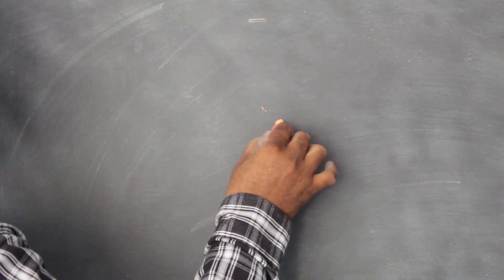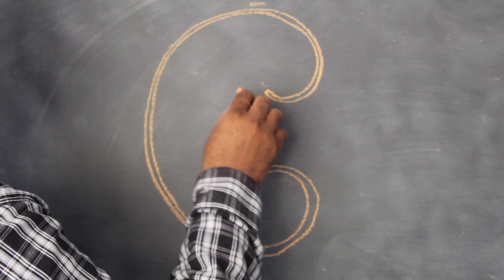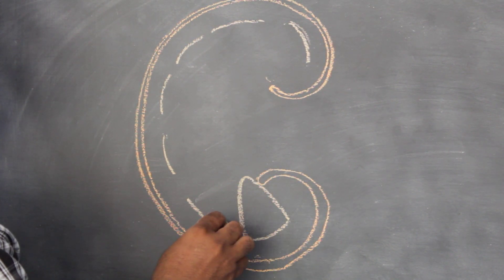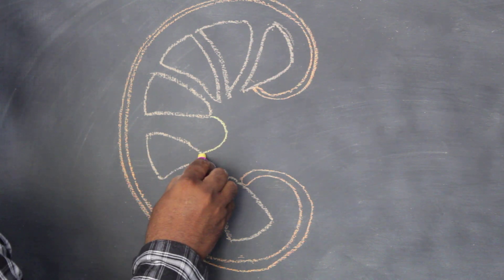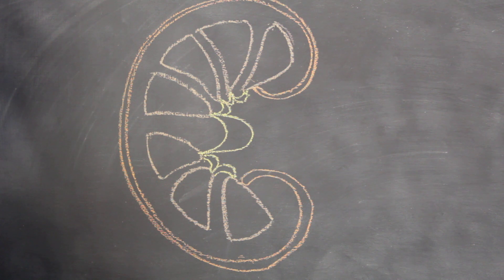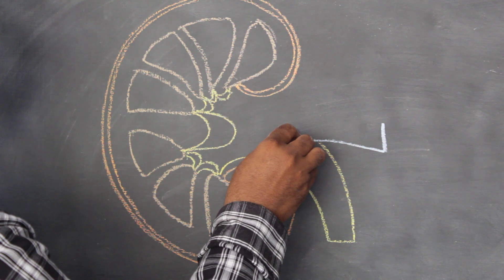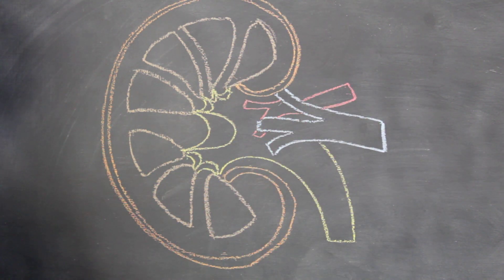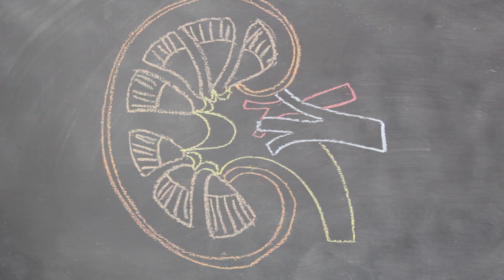internal structure of kidney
In this video I explained how to draw internal structure of kidney very easily and systematically. Enjoy the video